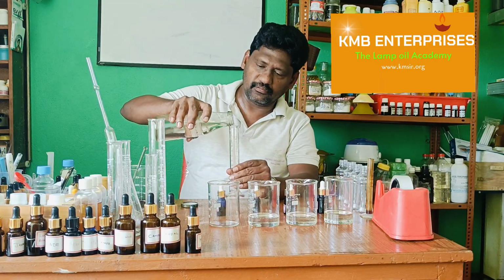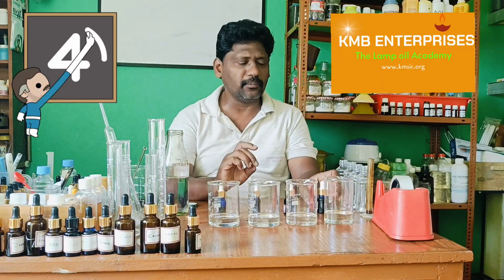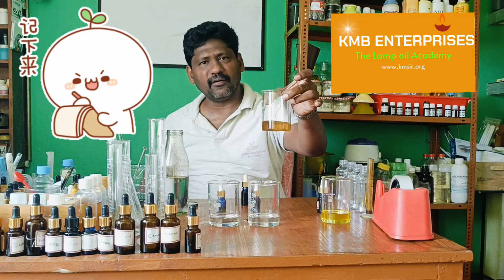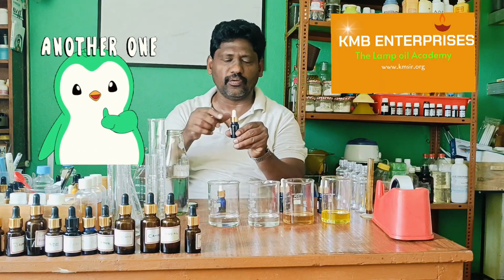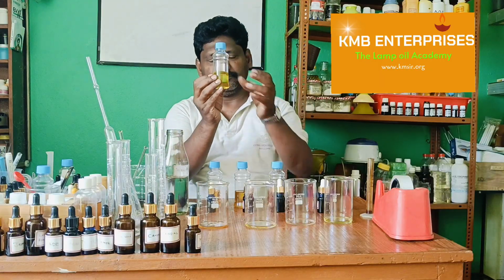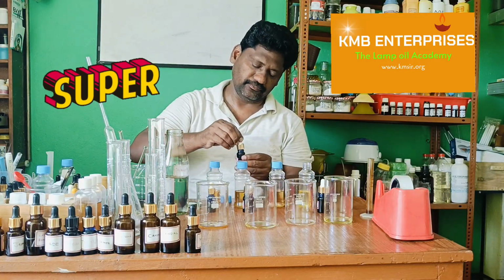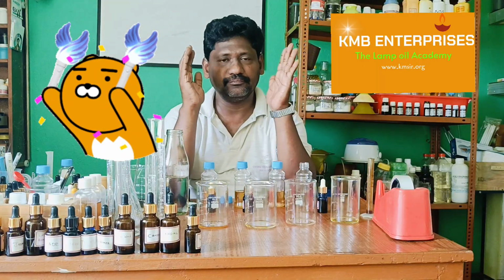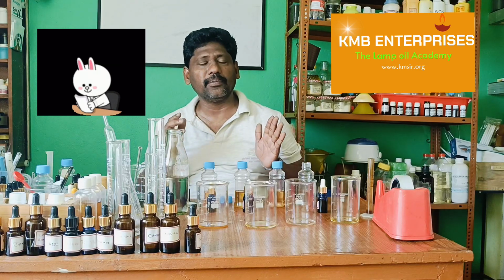How Colour Additives Transform Base Oil | Lamp Oil Colour Technology | Episode 3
Episode 3 – Colour Technology in Lamp Oil
In this practical episode, I demonstrate how colour additives influence the appearance of base oil and how small changes in dosage can create different shades required for lamp oil manufacturing.
This episode covers:
• Understanding the behaviour of colour additives in oil
• Practical demonstration of colour mixing in base oil
• How different concentrations affect the final colour
• Step-by-step method to calculate colour dosage for bulk blending